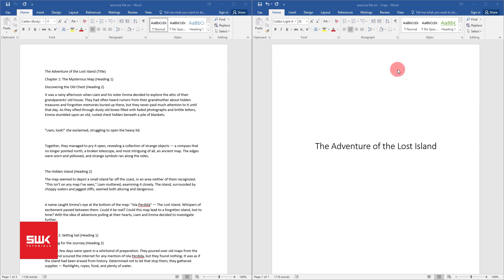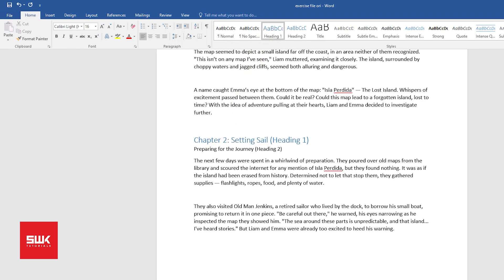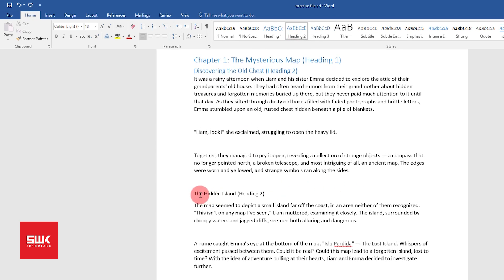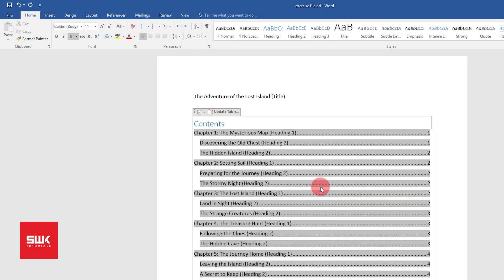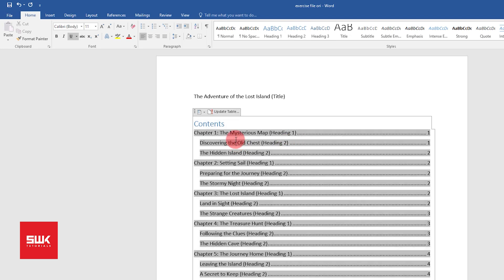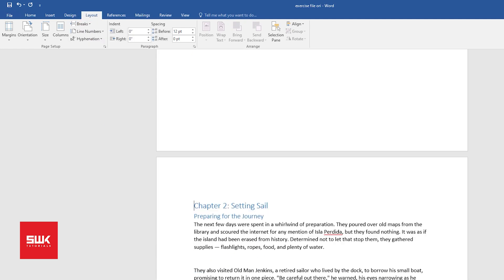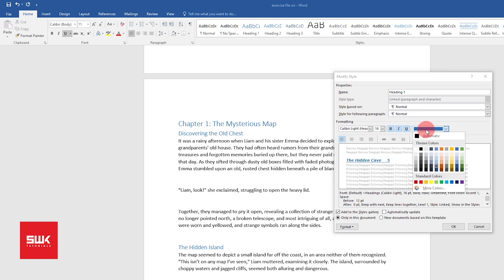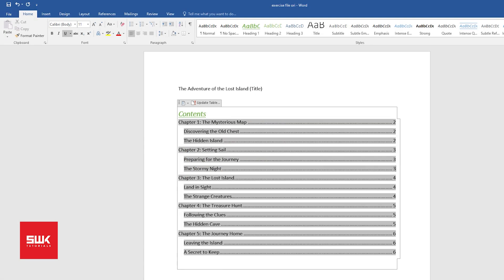Automatic Table of Content in Microsoft Word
In this tutorial you will learn how to create Automatic table of Content in Microsoft Word from an existing content.